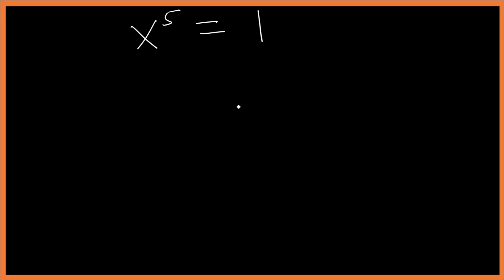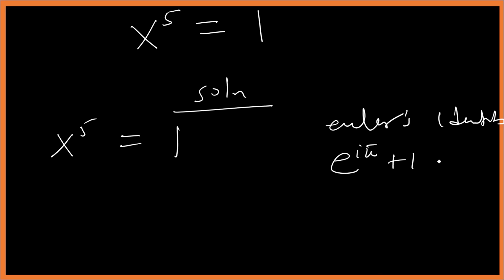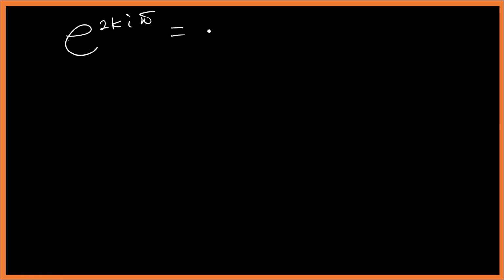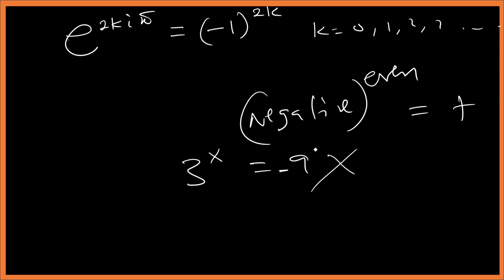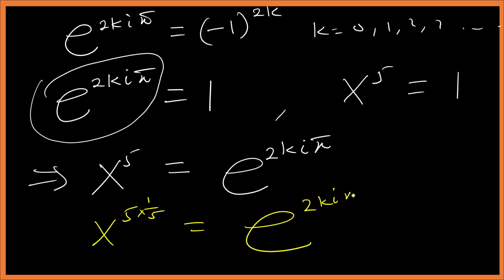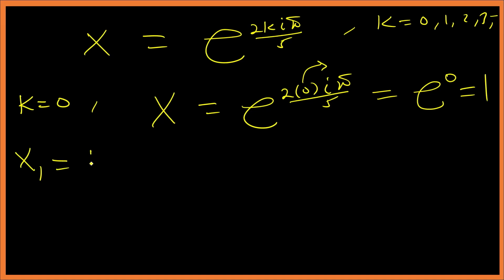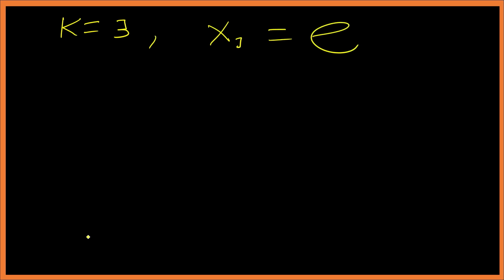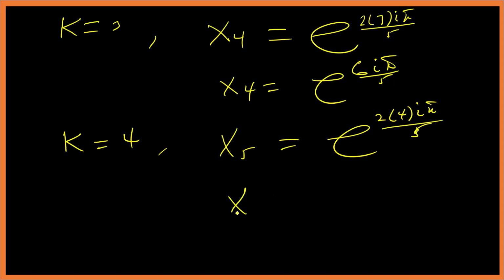Math Olympiad | Find all the solutions in this equation , X⁵ = 1 Revealed!